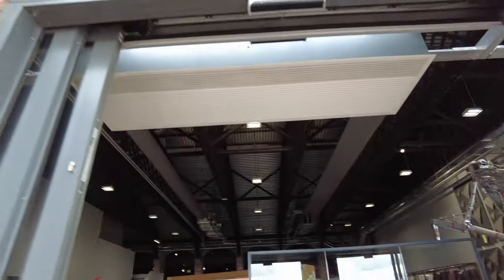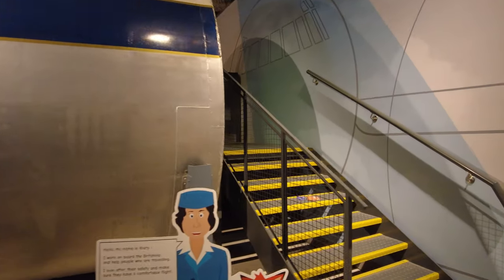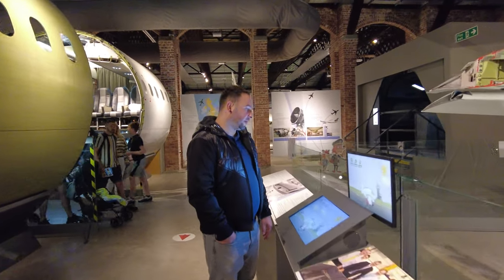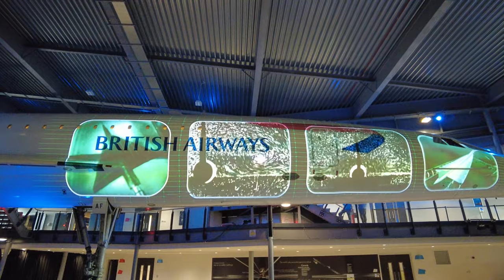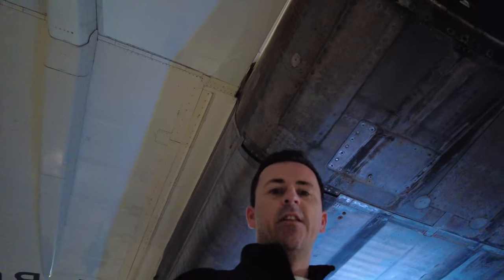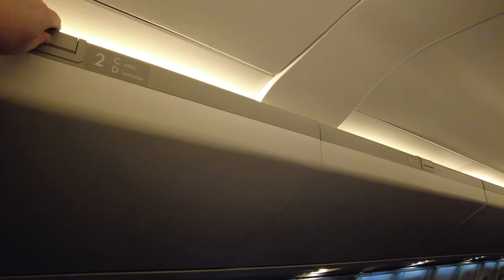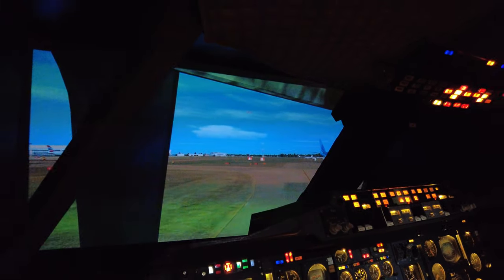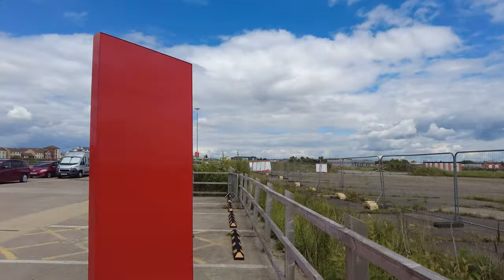AEROSPACE BRISTOL CONCORDE - A FUN FAMILY DAY OUT!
Calling all passengers, it's time to board Concorde once more as we take a trip to Aerospace Bristol for an amazing tour of the original SuperJet - Concorde.  Faster than the speed of sound you will never see something as amazing as this classic British and French masterpiece.

Aerospace Bristol captures the heart of Filton, Bristol and it's aircraft legacy with a walk through of 100 years of history from the very first aircraft to our everyday airplanes we ride today.

Watch as we step on board Concorde, take a look at the cockpit and even see through the tiniest of Concorde windows.

Aerospace Bristol is a must visit attraction packed full of interesting facts, hands on activities plus it's home to Concorde itself, a fun family day out.  For more information on Aerospace Bristol and how to purchase tickets,

Twitter - Instagram - TikTok @ColetonOfficial

aerospace bristol
aerospace bristol concorde
aerospace bristol review
aerospace museum
aircraft museum
bristol aerospace
bristol england
bristol tourist
concorde filton
concorde museum bristol